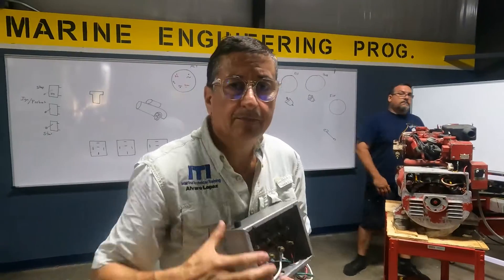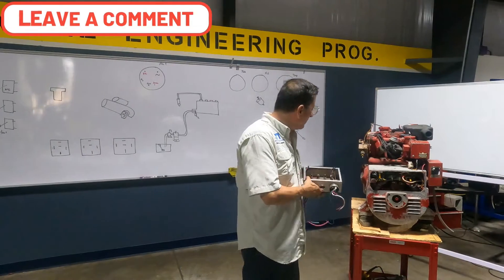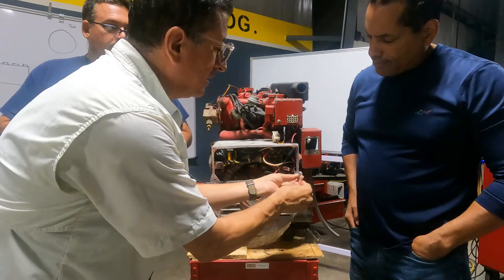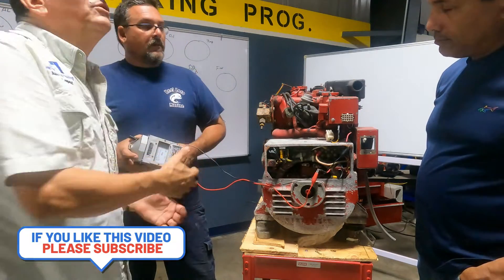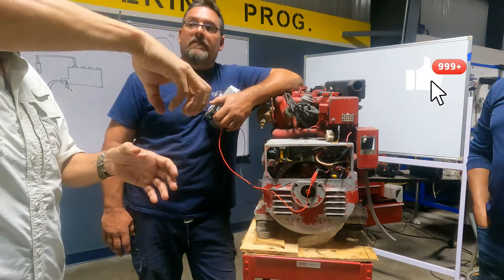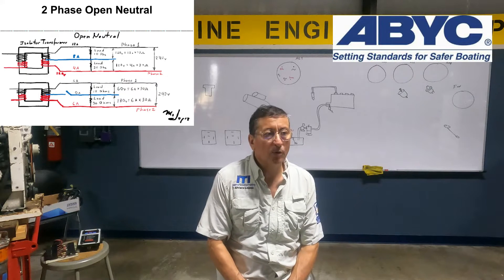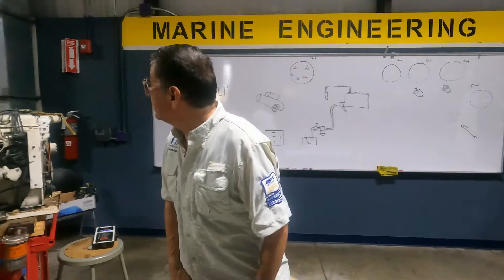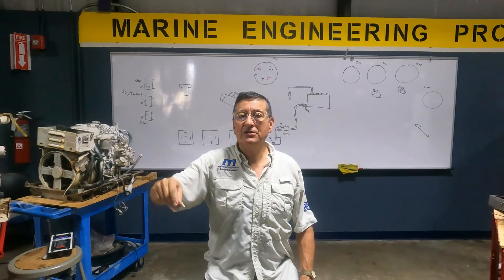Marine Generators - Part 5 | Voltage Issues